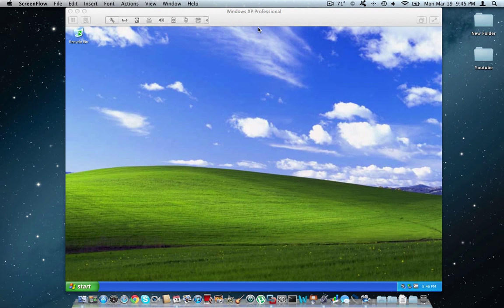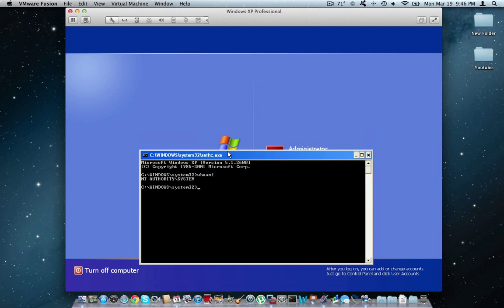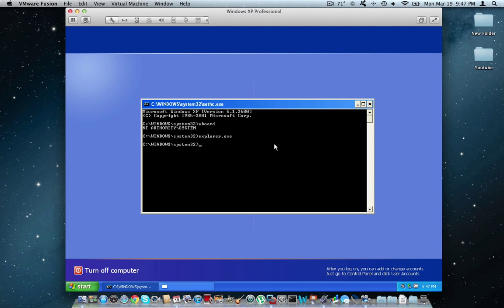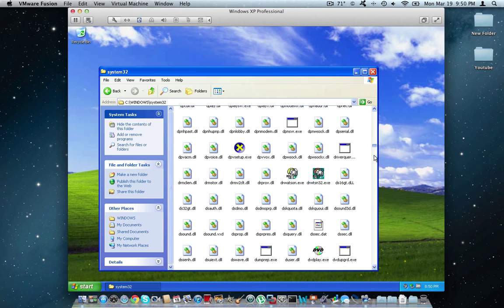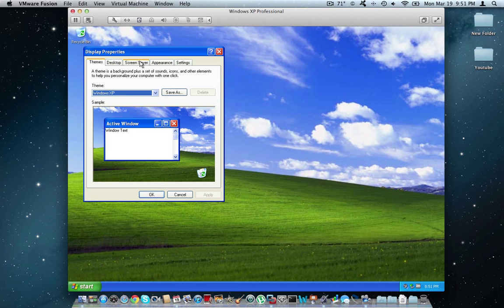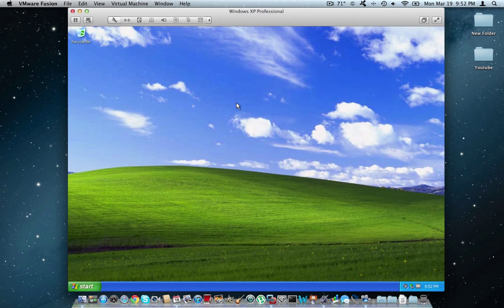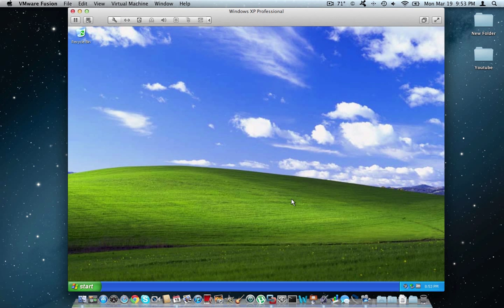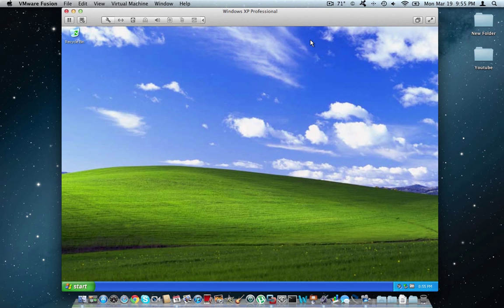Windows XP Backdoor Tricks - Part 2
Part 2 of Windows XP Backdoor Tricks by H4x0r18